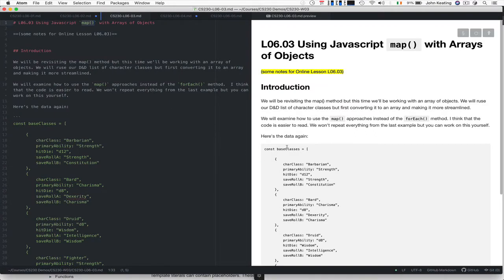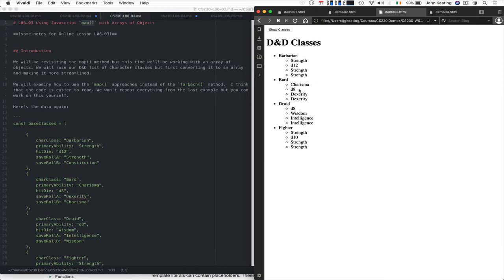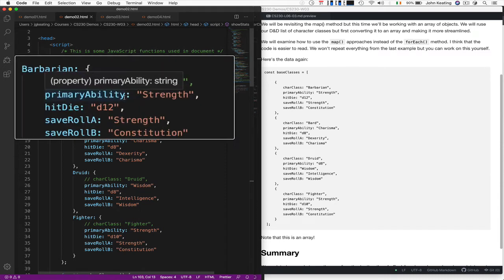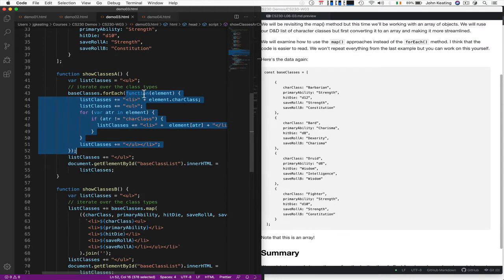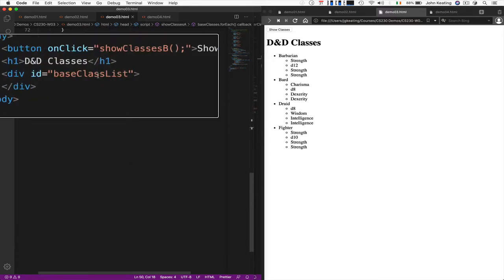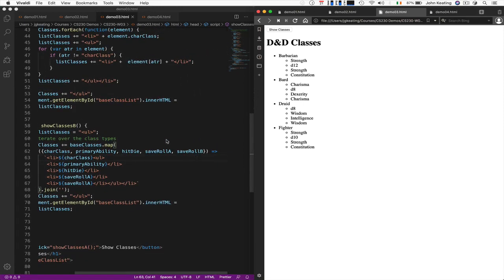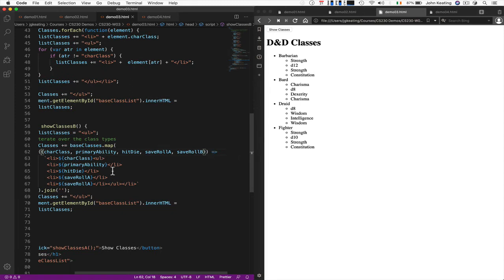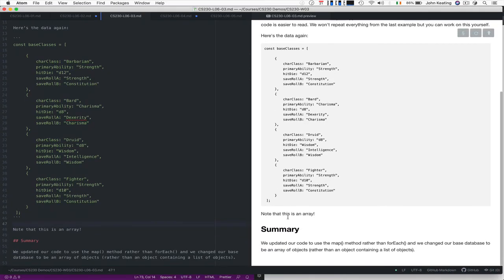CS230 Lecture 06 Lesson 03 Generating HTML Arrays of Objects using Javascript